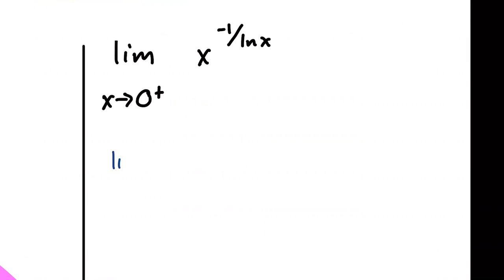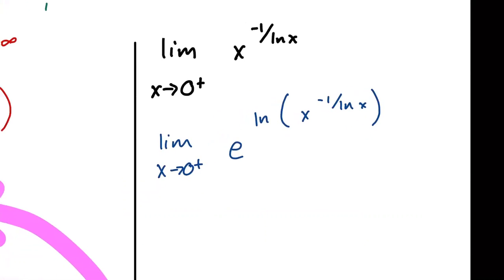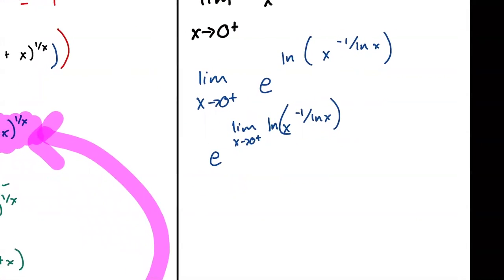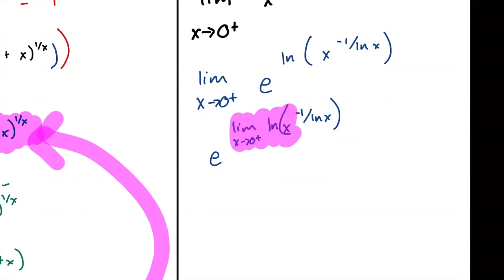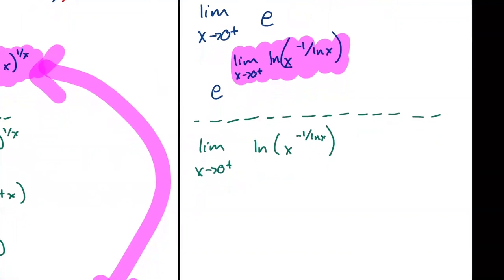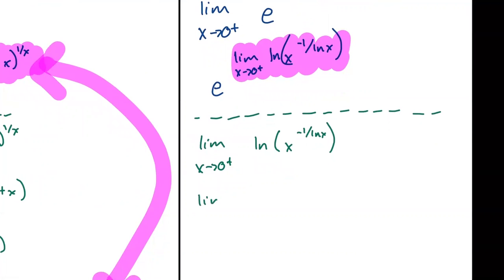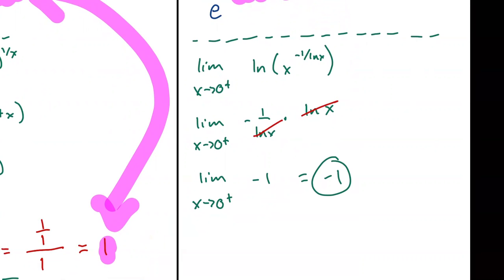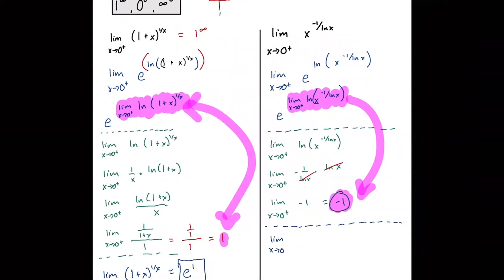4.5 Hôpital's Rule Correction